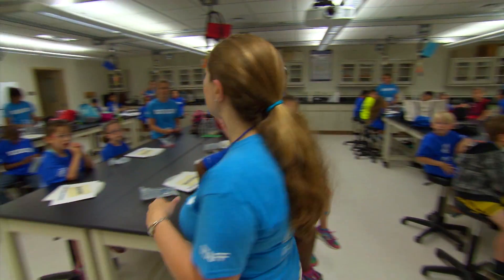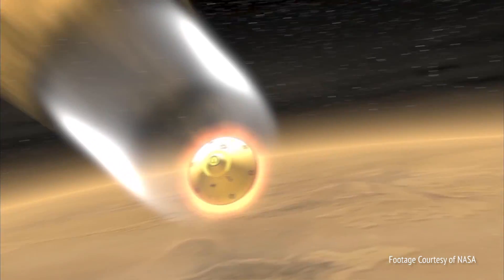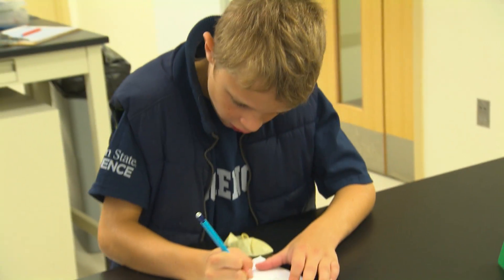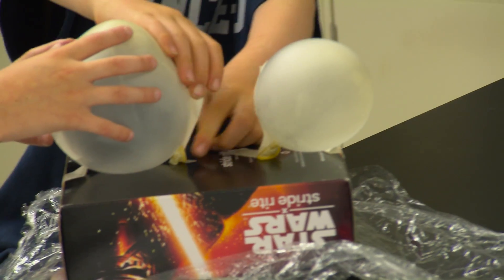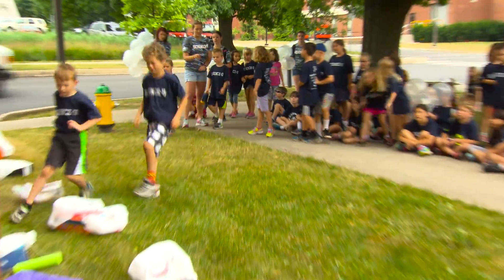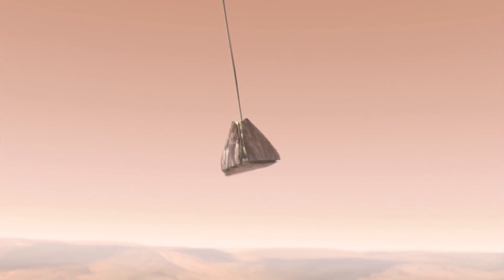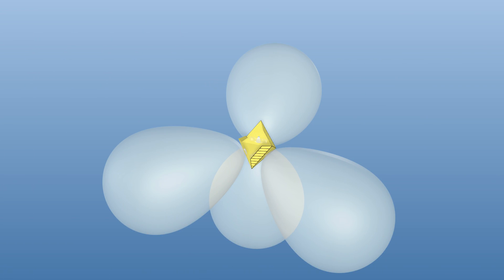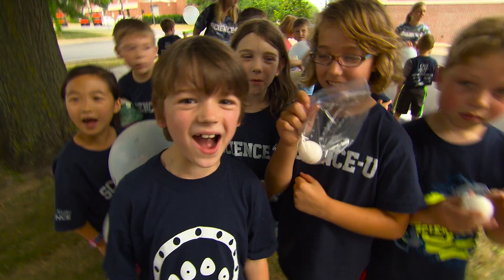How do you drop an egg without breaking it?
NASA faced a huge challenge when they safely landed the Mars Exploration Rovers on the surface of Mars. Can you design a capsule that would protect a raw egg dropped from several stories to the ground? Would your egg survive? See what our campers created and try it yourself at home with step-by-step instructions and guided scientific questions at Science-u.org.